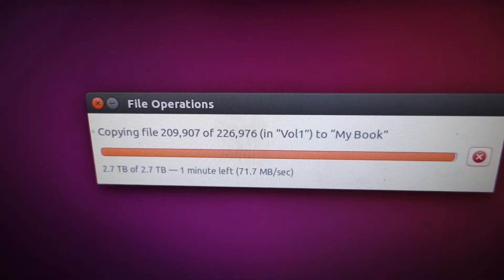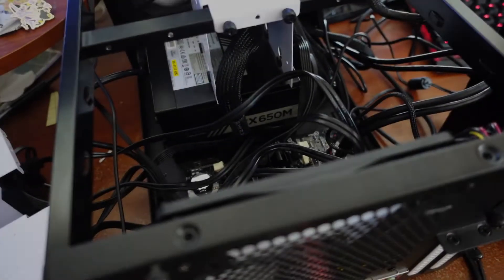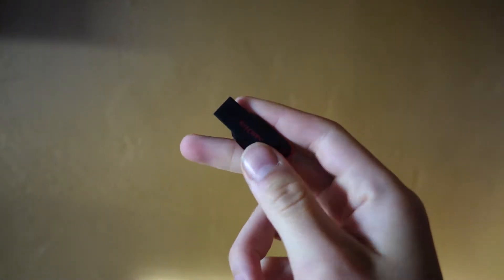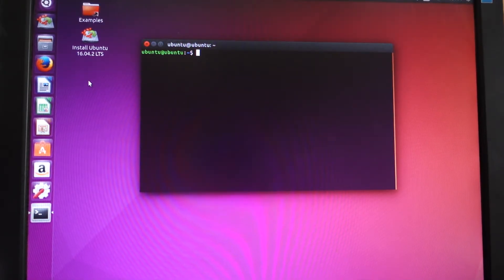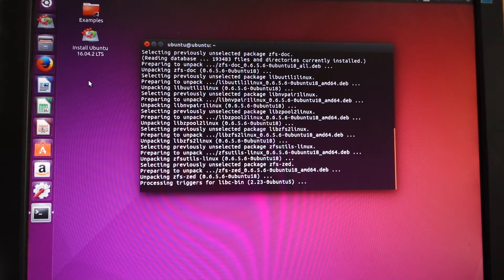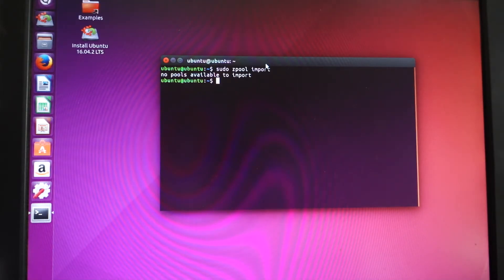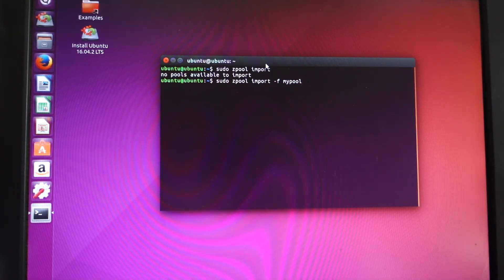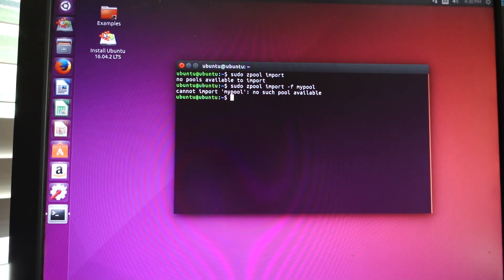Recovering FreeNAS volume using Linux.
So long story short, my FreeNAS box died. Mobo, PSU, and FreeNAS boot usb all fried.
BUT the data was still intact and the hard drives still working. This is the process i used to recover the data, if you have any questions i can try to help answer them but no promises as i'm not a BSD/Linux person by trade.

You would use this process if for some reason your FreeNAS installation (not the data stored on your hard drives) were to for some reason fail to boot. You could possibly run up another version of FreeNAS attached to your NAS system and recover your Volumes that way, but i never tried that.

Step 1: Make sure all your hardware is working on this machine. Then make sure all of your NAS HDD's are connected to the machine.

Step 3: Plug the USB into your system and boot into Ubuntu, make sure you have an internet connection.

Step 4: Open Terminal and type: 'sudo apt-get install zfsutils-linux'

Step 4.1: If for some reason you cant install zfsutils-linux, try updating Ubuntu, and also enabling the universe repository with 'sudo add-apt-repository universe' (this was a problem i had at one time).

Step 5: Once zfsutils-linux is installed, in the Terminal type in: 'sudo zpool import'. This should list all your volumes created in FreeNAS.

Step 6: Type in: 'sudo zpool import -f mypool'
"mypool" is the name of your Volumes that were listed in the command beforehand.

And boom, you should be able to access your ZFS volumes you created in FreeNAS. It worked for me and my RAID10 array set up within FreeNAS. Not sure about any other configurations though.
If you have any questions let me know, ill try to answer them the best i can. Sorry/not sorry about the janky camera footage, i tried to make this video straight and to the point.